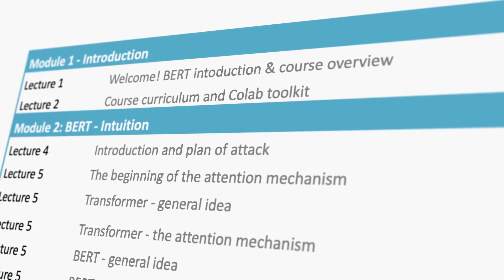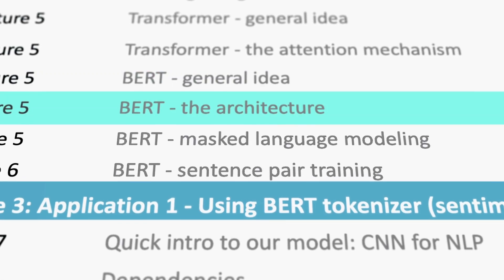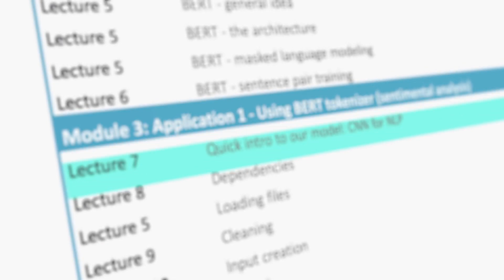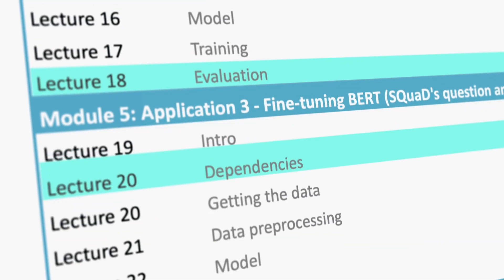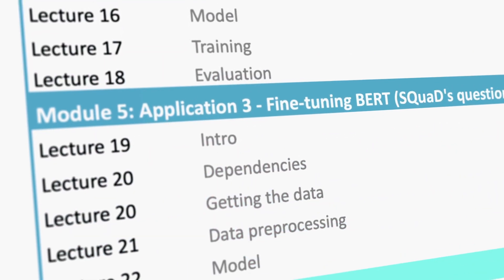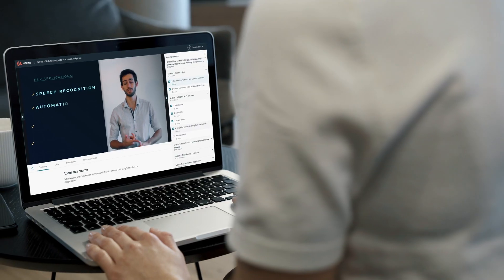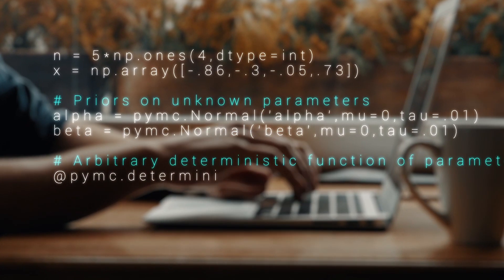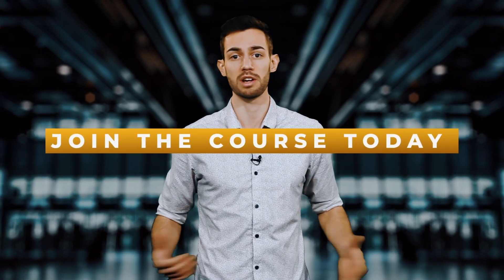Learn Bert - most powerful NLP by Google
What is BERT?

BERT has been the most significant breakthrough in NLP since its inception.
But what is it? And why is it such a big deal?

Let’s start at the beginning. BERT stands for Bidirectional Encoder Representations from Transformers. Still none the wiser?

Let’s simplify it.

BERT is a deep learning framework, developed by Google, that can be applied to NLP.

Bidirectional (B)

This means that the BERT framework learns information from both the right and left side of a word (or token in NLP parlance). This makes it more efficient at understanding context.

For example, consider these two sentences:

Jimmy sat down in an armchair to read his favorite magazine.

Jimmy took a magazine and loaded it into his assault rifle.

Same word - two meanings, also known as a homonym. As BERT is bidirectional it will interpret both the left-hand and right-hand context of these two sentences. This allows the framework to more accurately predict the token given the context or vice-versa.

Encoder Representations (ER)

This refers to an encoder which is a program or algorithm used to learn a representation from a set of data. In BERT’s case, the set of data is vast, drawing from both Wikipedia (2,500 millions words) and Google’s book corpus (800 million words).

The vast number of words used in the pretraining phase means that BERT has developed an intricate understanding of how language works, making it a highly useful tool in NLP.

Transformer (T)

This means that BERT is based on the Transformer architecture. We’ll discuss this in more detail in the next section.

Why is BERT so revolutionary?

Not only is it a framework that has been pre-trained with the biggest data set ever used, it is also remarkably easy to adapt to different NLP applications, by adding additional output layers. This allows users to create sophisticated and precise models to carry out a wide variety of NLP tasks.

BERT continues the work started by word embedding models such as Word2vec and generative models, but takes a different approach.

There are 2 main steps involved in the BERT approach:

1. Create a language model by pre-training it on a very large text data set.
2. Fine-tune or simplify this large, unwieldy model to a size suitable for specific NLP applications. This allows users to benefit from the vast knowledge the model has accumulated, without the need for excessive computing power.